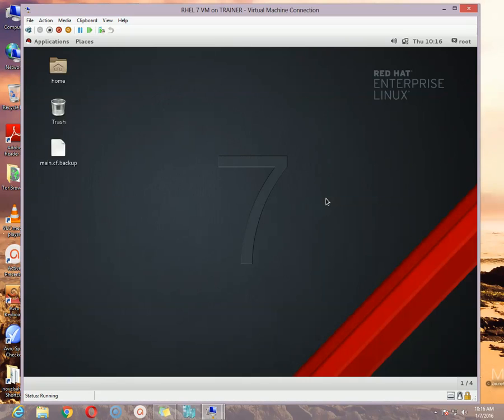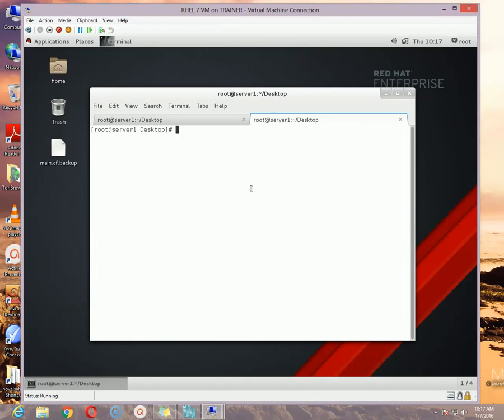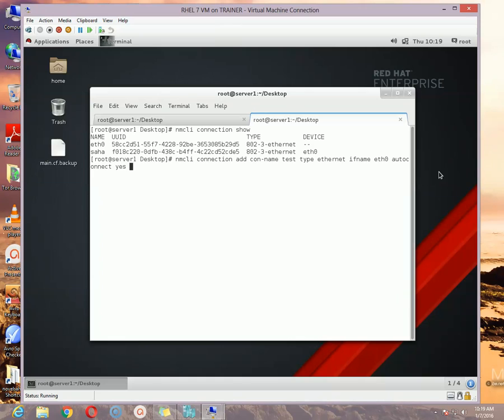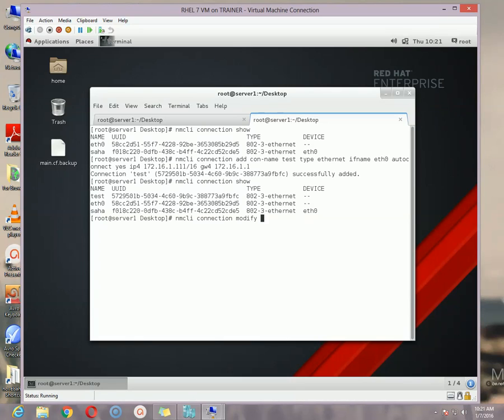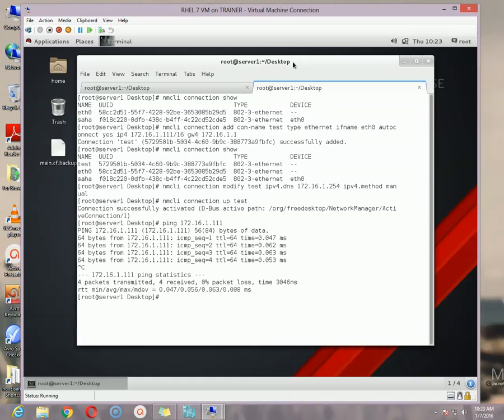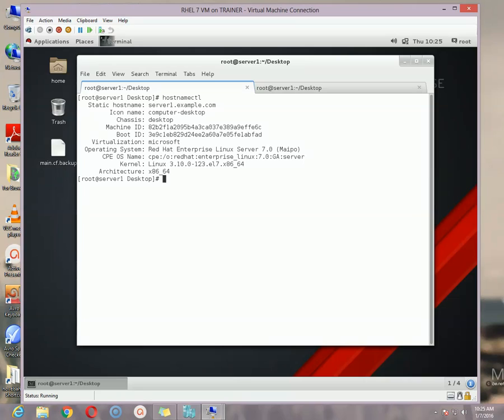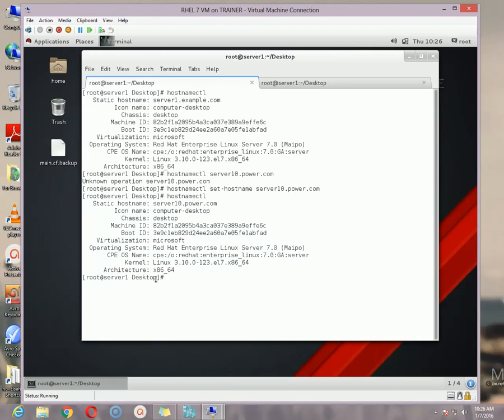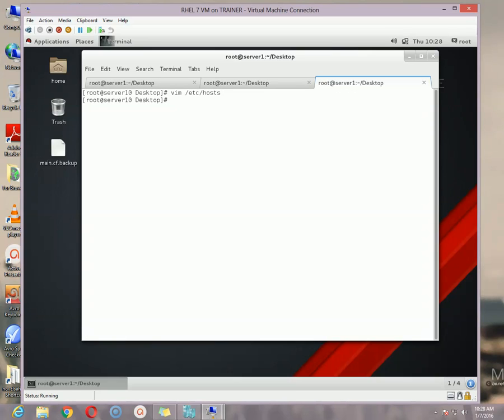Network Interface Configure and hostname change in RHEL 7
This video covers:

1. the system of setting up Network Interface with ip address, gateway address, dns address. creating a new network profile.

2. changing hostname.